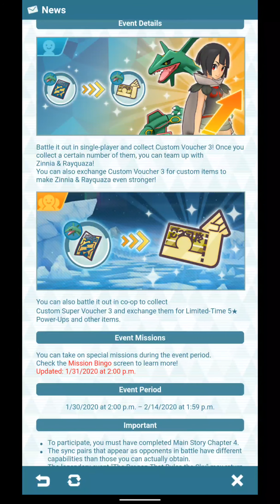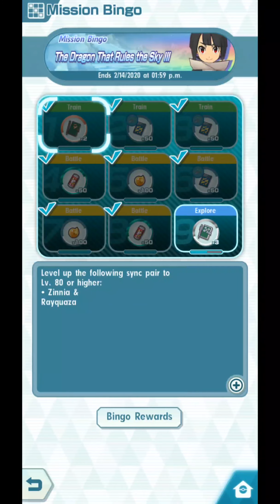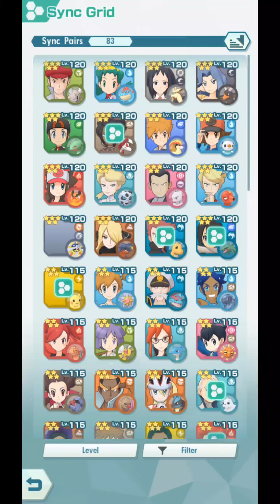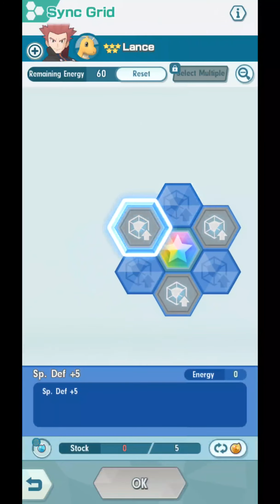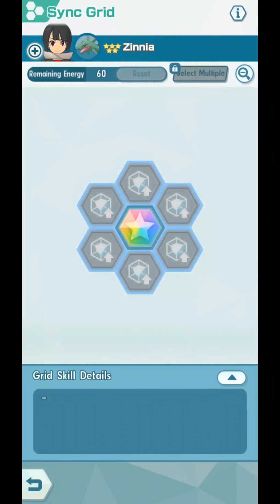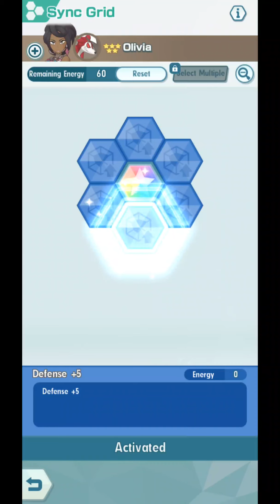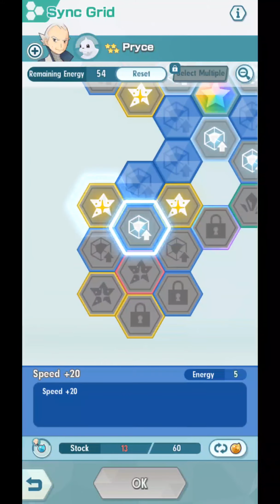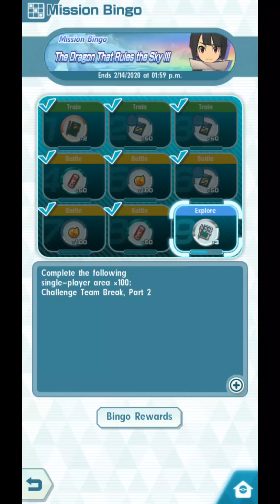[Pokemon Masters] Legendary Event - The Dragon That Rules the Sky (Sync Grid Upgrades)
Check out other videos of this Legendary Event!